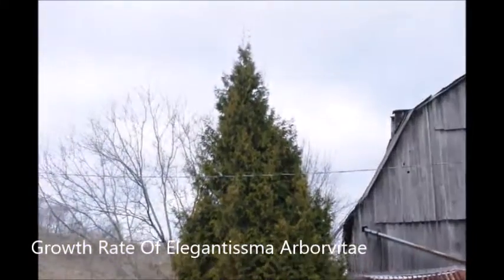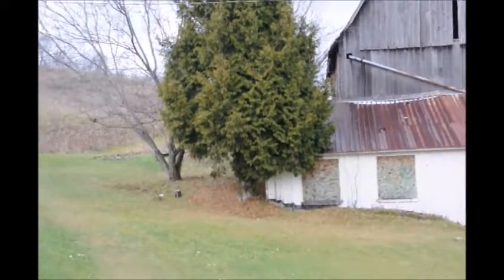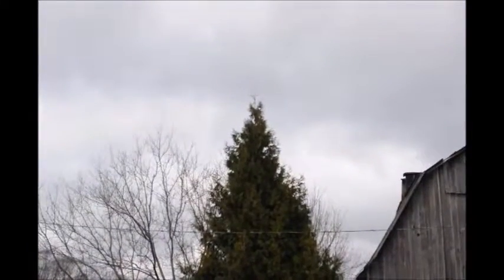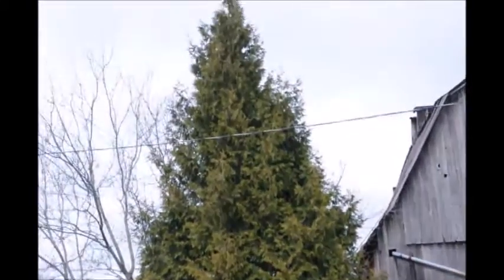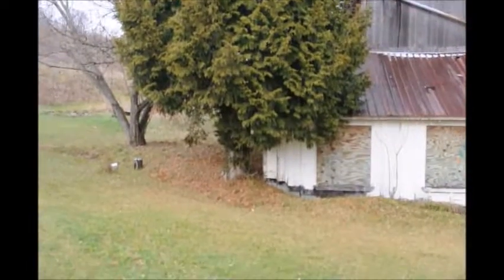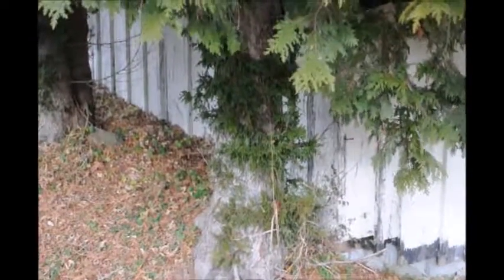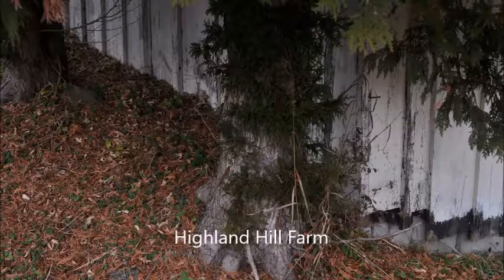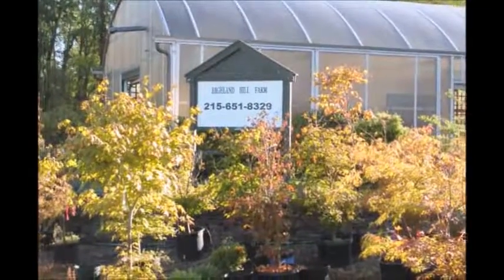Video on the Elegantissima Arborvitae Growth RATE